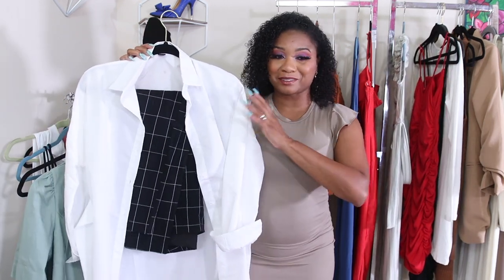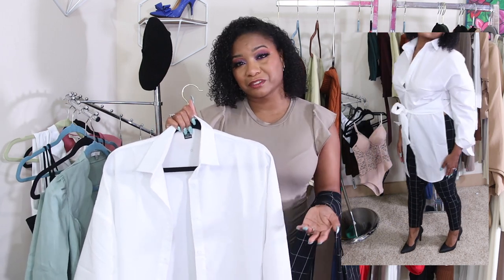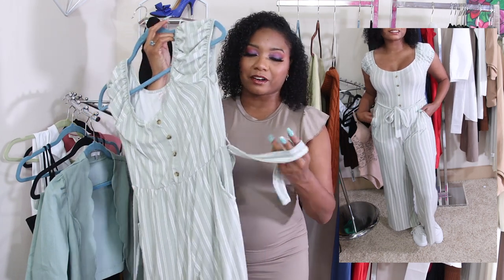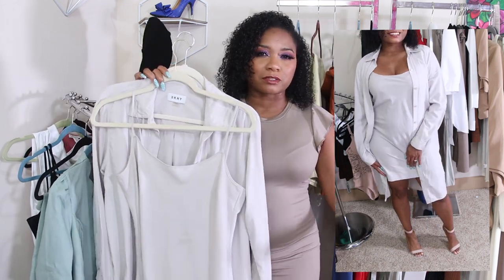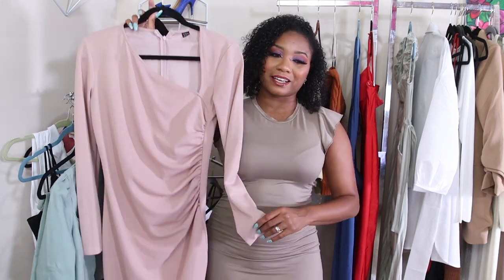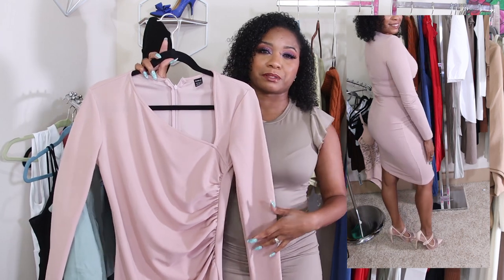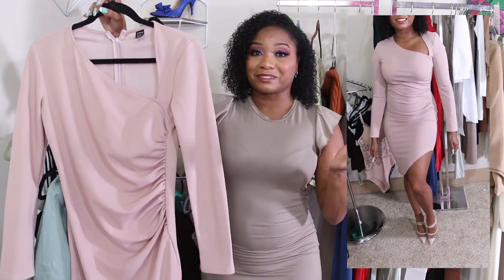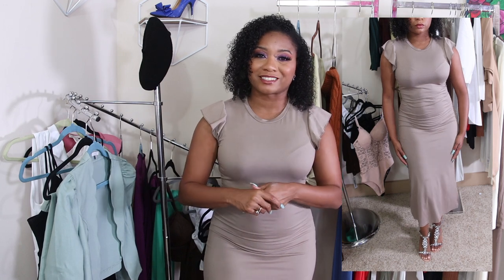CASUAL SPRING OUTFITS I WORE THIS WEEK | May 2022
Casual spring outfits I wore this week. You may have already seen some of these outfits, but I wanted to show you guys that I do wear the pieces that I buy with the clothing hauls. Let me know your favorite in the comments below.

MAKEUP SHOWN:
❉ Eyes: Revlon X Megan Thee Stallion Big Bad Palette
❉ Lips:  Fenty Beauty by Rihanna Gloss Bomb Cream Color Drip Lip Cream Fenty Glow
❉ Foundation: PUR 4-in-1 Pressed Mineral Powder Foundation SPF 15 Hazelnut
❉ Concealer: Sephora Collection Clear and Cover Acne Treatment Cream Concealer with 2% Salicylic Acid 6 Honey
❉ Blush: Fenty Peach Creme Blush
❉ Brows: LA Girl Shady Slim Blackest Brown
❉ Highlight: Wet n Wild MegaGlo Highlighting Powder Blossom Glow
❉ Primer: One Size Secure the Blur
❉ Setting Spray: One size Until Dawn

If you would like to send me anything please send to the address below:

Attn Tenaj Nikki
4707 Ashford Dunwoody Rd
Atlanta 31146

Camera: Canon 77D, 80D, SL3
Camera Lens: Sigma 18 -35mm f/1.8
Camera: Iphone 11 Pro
Editing Program: Final Cut Pro X

ABOUT ME:

❉ Hello everyone! My name is Tenaj I am located in Atlanta, Georgia also known as the Hollywood of the south. I am a Strayer University Graduate with a Business Degree. Currently I am a full time YouTuber with a huge passion for Fashion, Makeup, and DIY. On my channel you will find a variety of fashion, beauty & lifestyle videos which include lots FASHION HAULS, MAKEUP LOOKS, DIY + ORGANIZATION PROJECTS, LIFESTYLE VIDEOS & VLOGS SUCH AS SHOP WITH ME, HAULS + MORE! I hope you enjoy my content. Thank you for stopping by, your support is everything❉